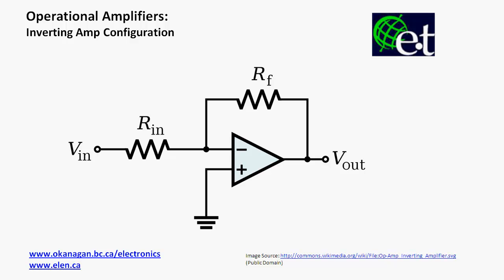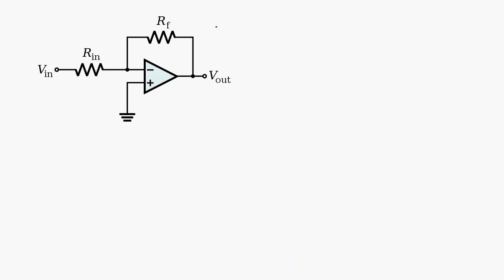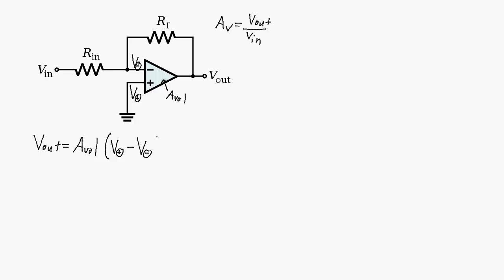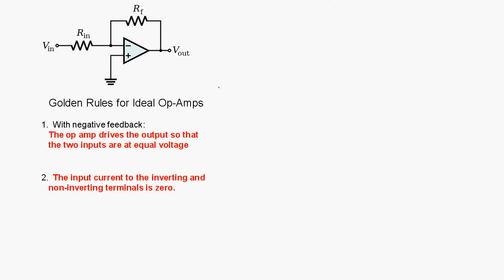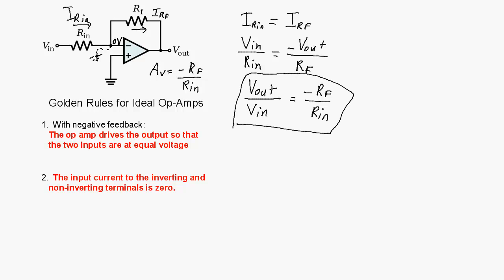Operational Amplifiers - Inverting Amp Configuration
How to calculate the voltage gain of an operational amplifier circuit in an inverting amplifier configuration.  A shortcut calculation when the open loop voltage of the amplifier is large is also shown.

Presented by David Williams ) from the Electronic Engineering Technology department at Okanagan College